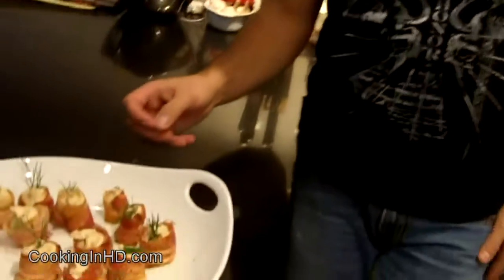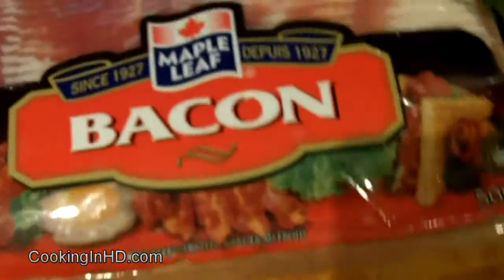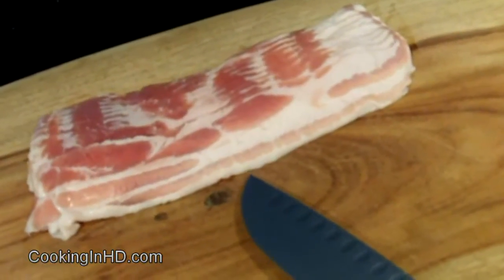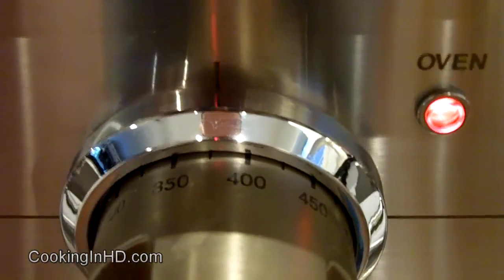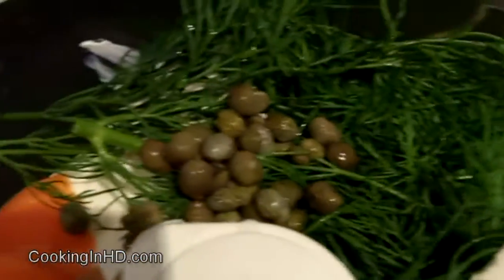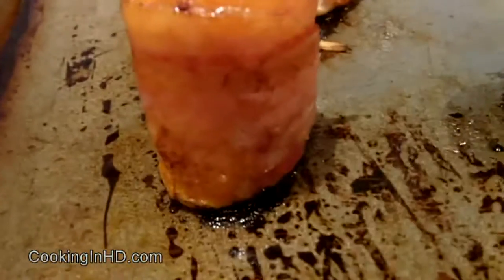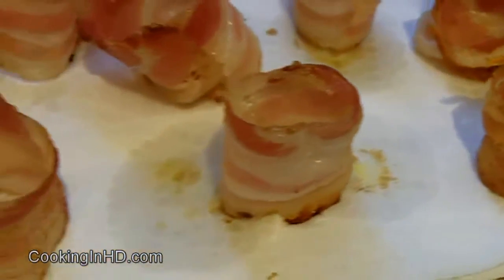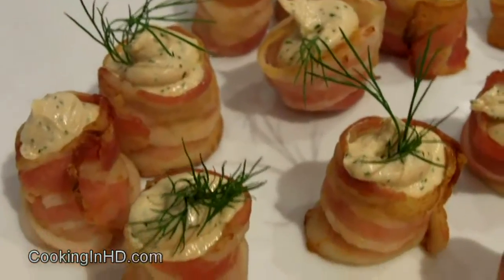Bacon Rings Stuffed with Smoked Salmon Cream Cheese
- Here's a great recipe for an indulgent appetizer.  Based on a Chef Michael Smith creation, I've stuffed bacon rings with a purée of smoked salmon, capers, dill, and cream cheese.  for this and other recipes.